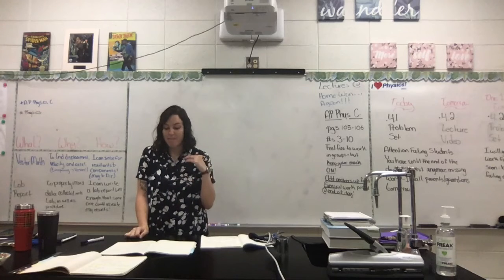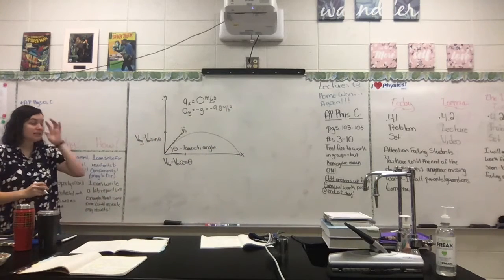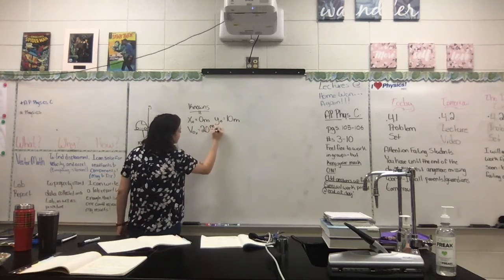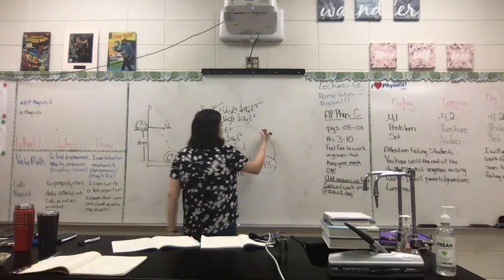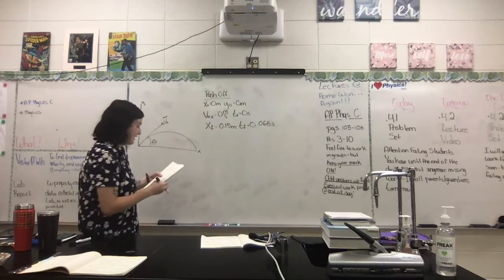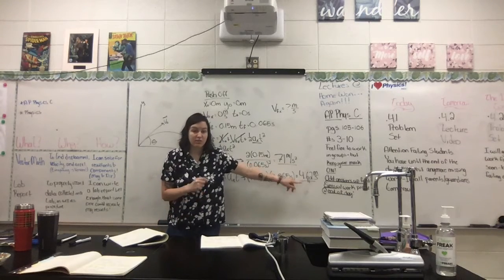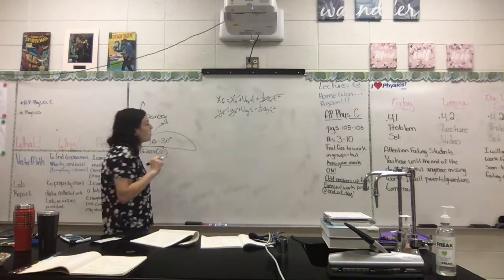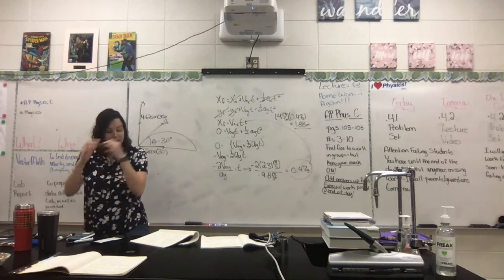4.2 Projectile Motion